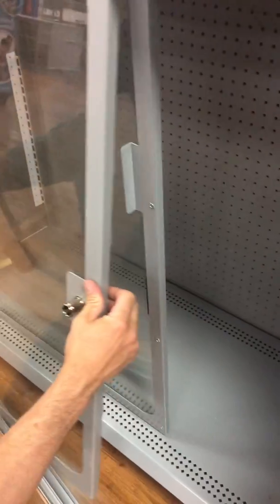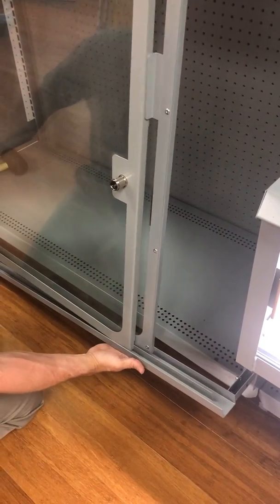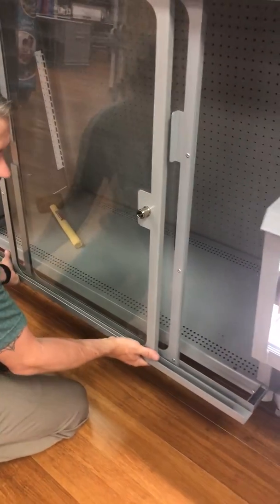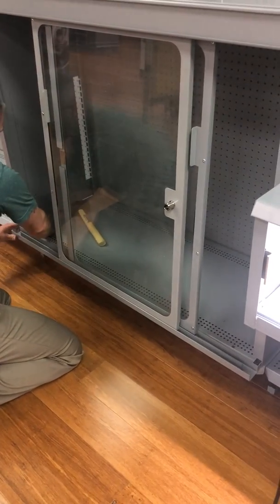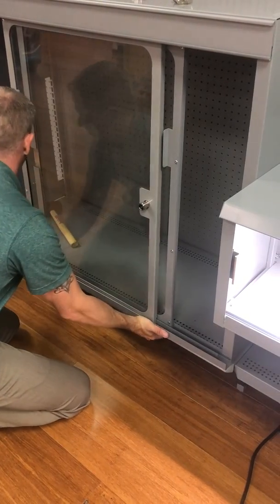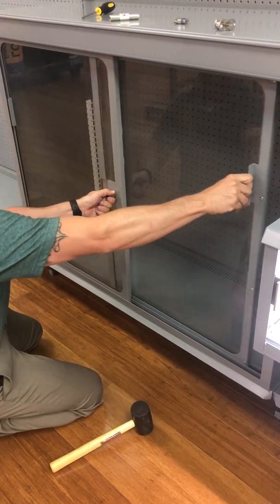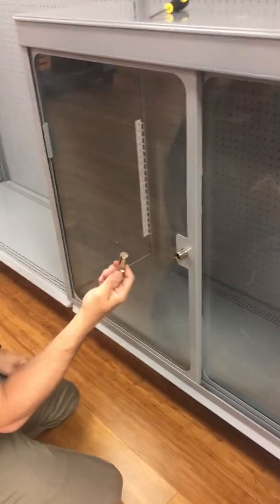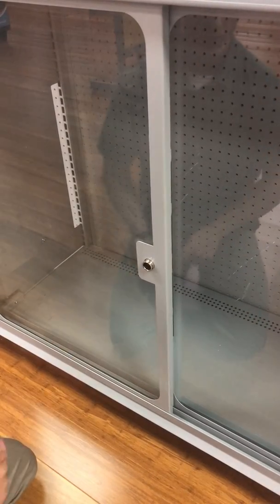Install Lock Housing on 38" and 28" Glass Showcase step 3 of 3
This video shows how to reinstall the bottom track on a glass showcase.